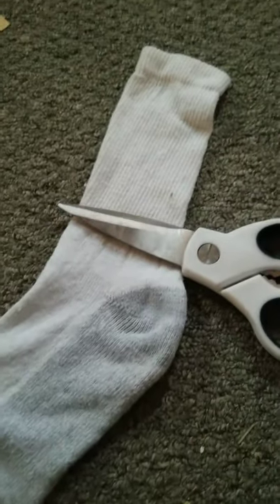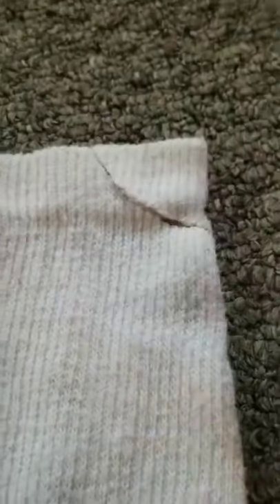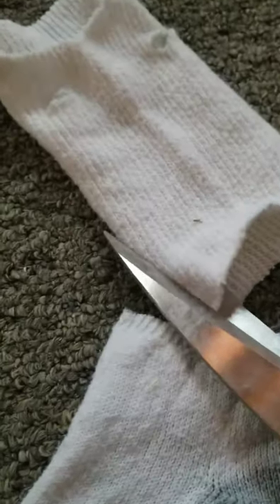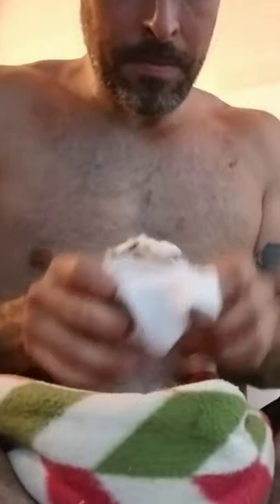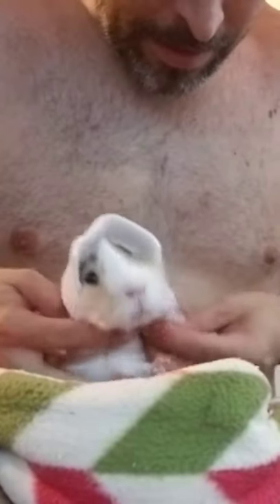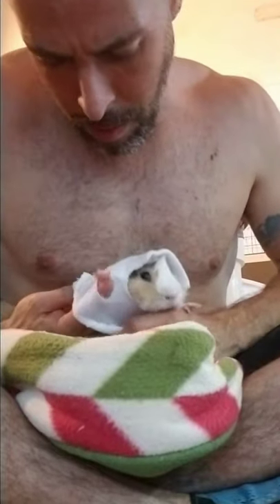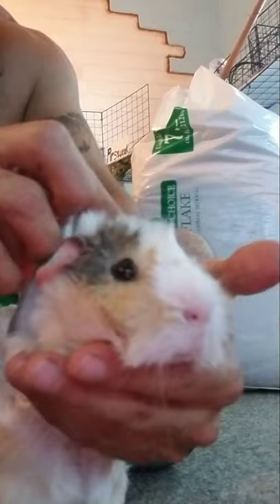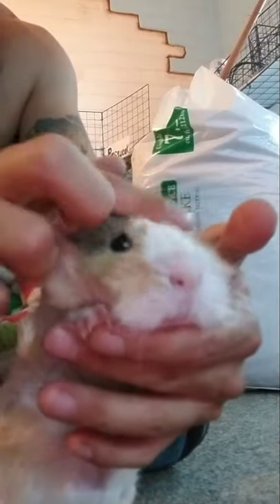MEDICAL Guinea Pig Mange Sweater - Prevents Seizures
This video will show you how to make a Guinea pig mange sweater out of a sock. It is important to keep your Guinea pig from scratching themselves if they have mange. They can become so overwhelmed with itchiness that they scratch themselves into a seizure and give themselves a stroke or heart attack. Children's Benadryl can also help. These help support my rescue efforts. They ad no extra cost to you.